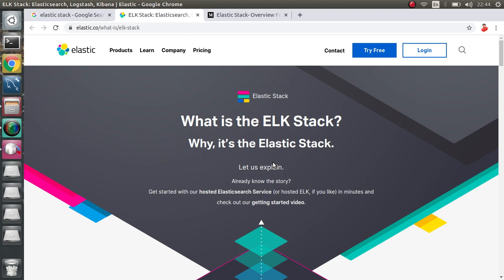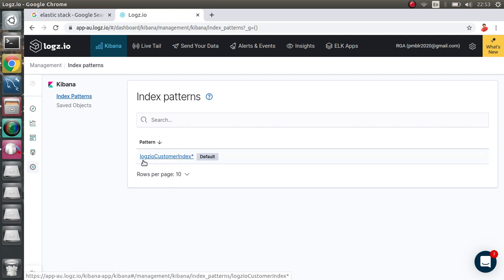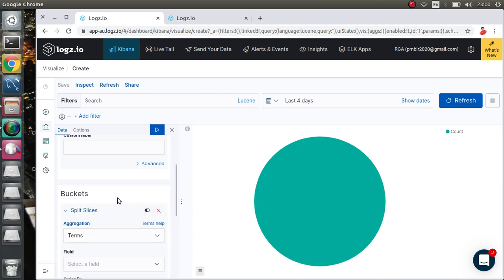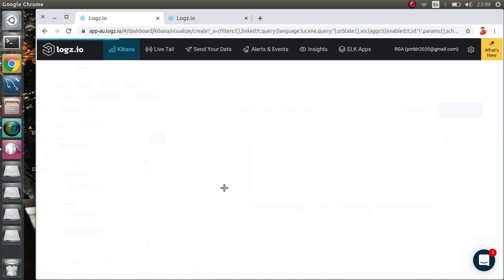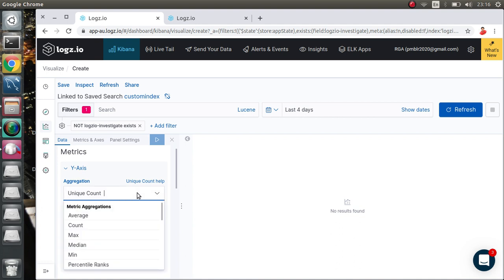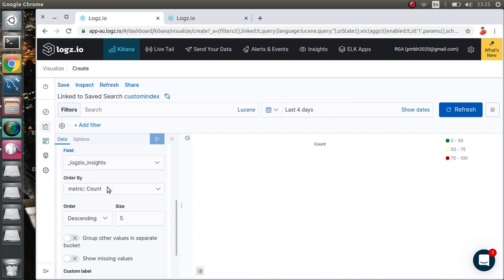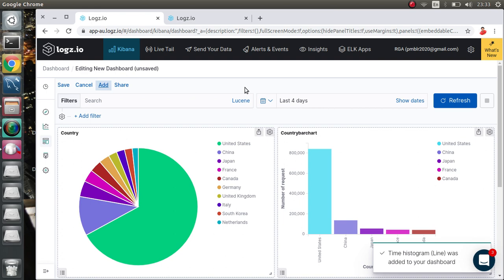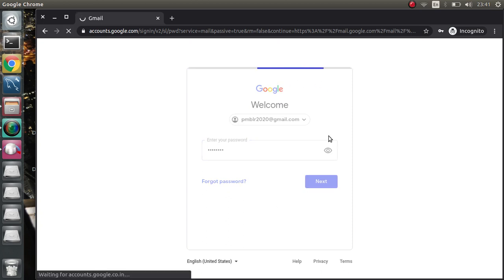EFK | Elasticsearch, Fluentd and Kibana (Kibana visualization and Dashboard)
Here i explore more about kibana visualization before that you need to install set up your EFK. You can use demo data and do analysts of log data in logz.io